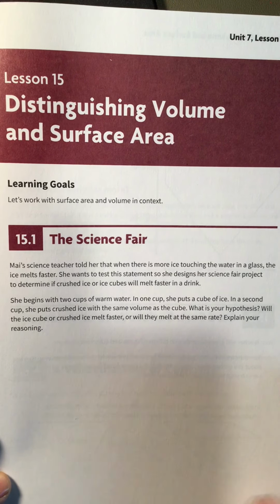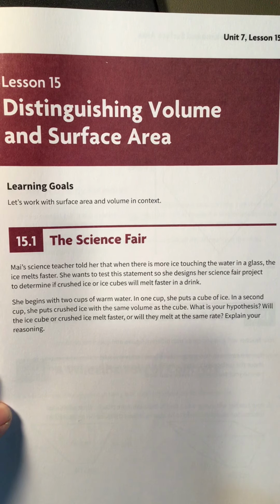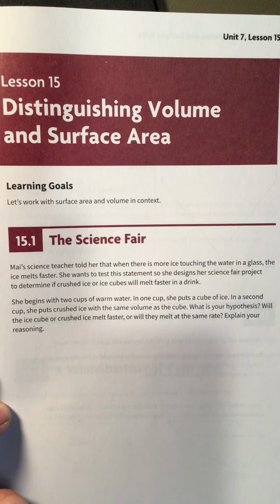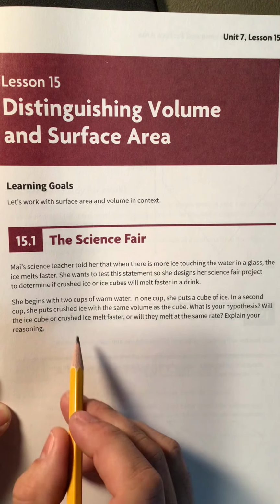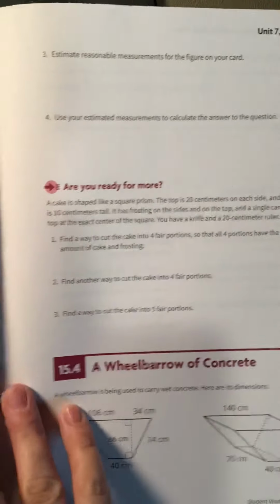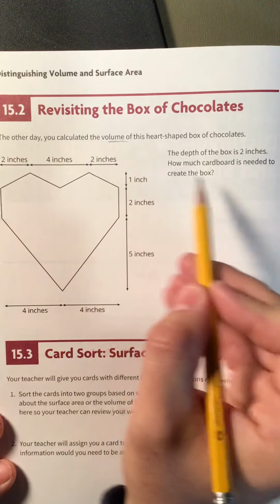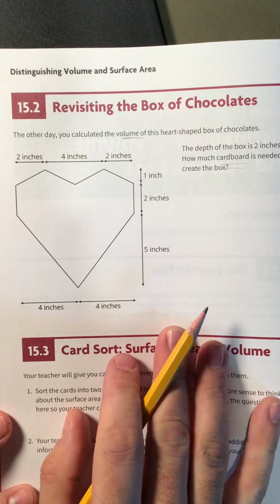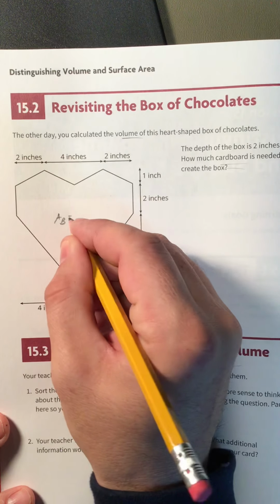7.15 Distinguishing Volume and Surface Area